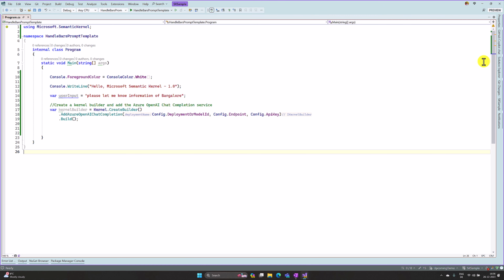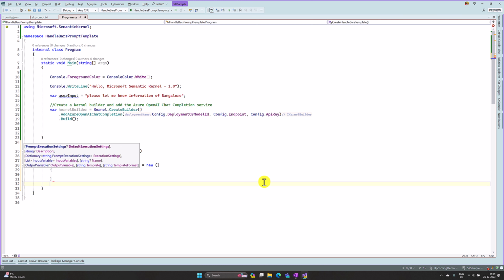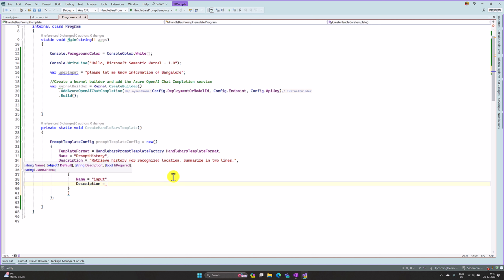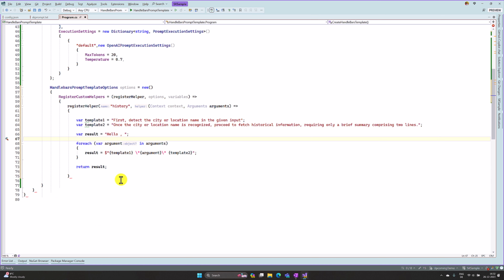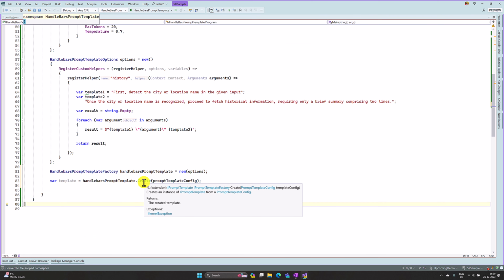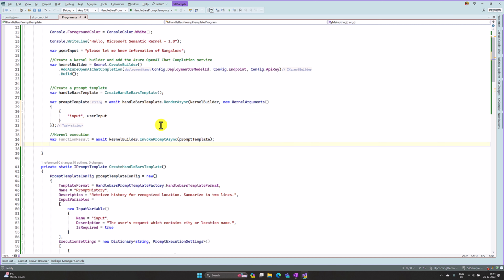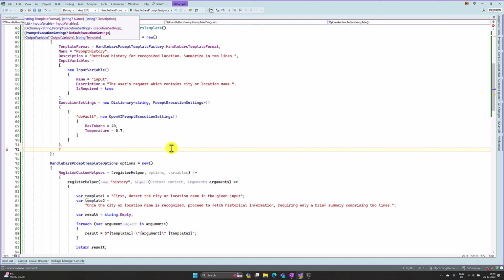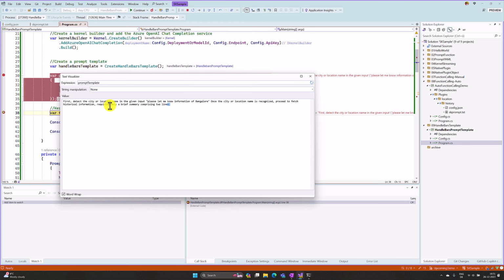20 - Unveiling HandlebarsPromptTemplateFactory in Microsoft Semantic Kernel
Handlebars serves as a template engine enabling the creation of dynamic and reusable prompts for large language models (LLMs) through Semantic Kernel, a platform designed for constructing generative AI applications. Leveraging Handlebars, users can employ variables, expressions, helpers, and partials to tailor prompts, enhancing flexibility and potency. The C# SDK of Semantic Kernel supports Handlebars, and the creation and administration of Handlebars templates can be facilitated using the HandlebarsPromptTemplateFactory class.